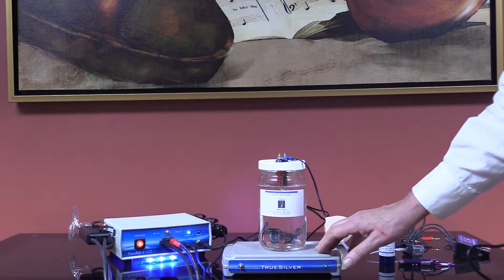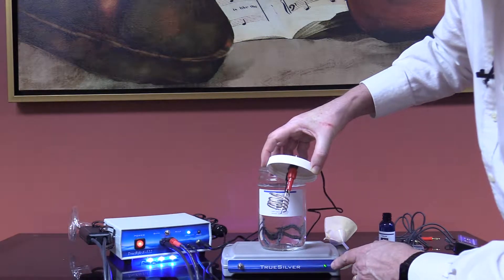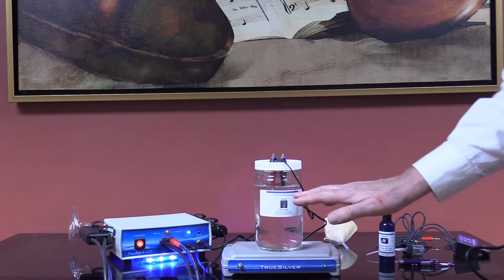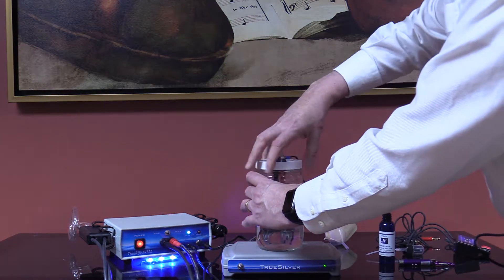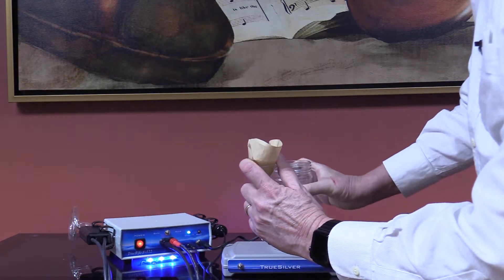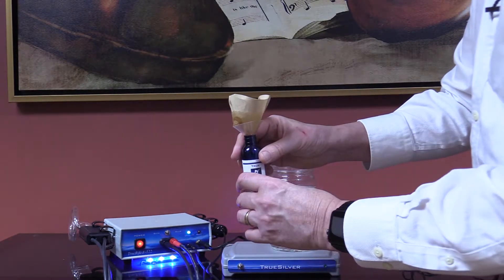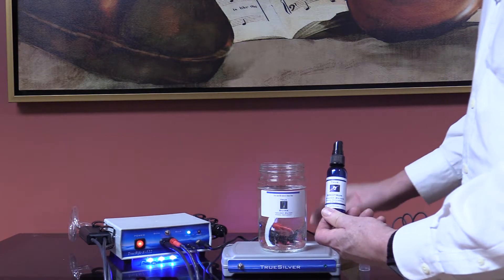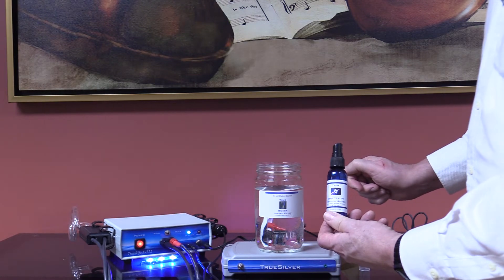TrueSilver Setup Part 2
TrueSilver usage training video part 2